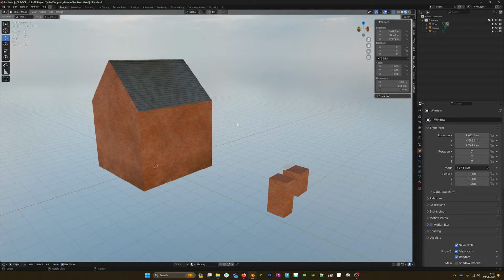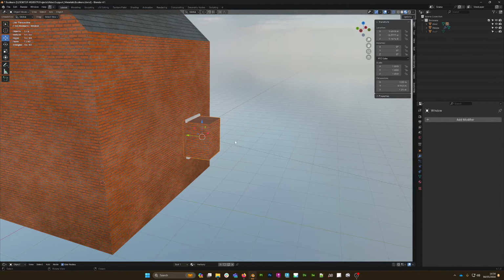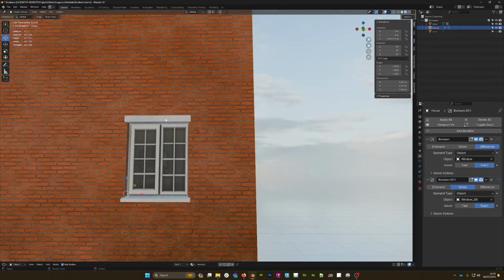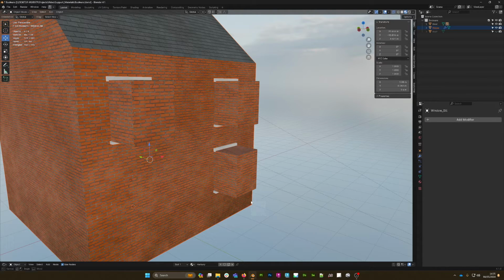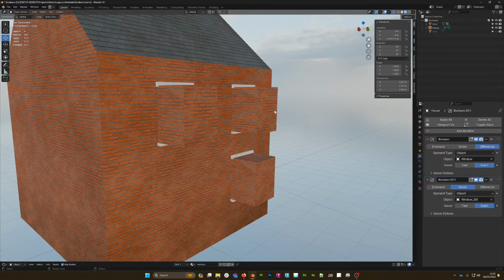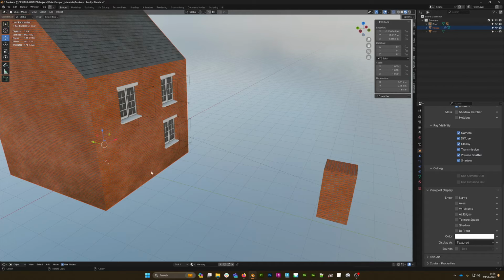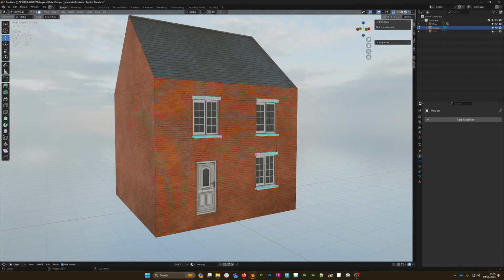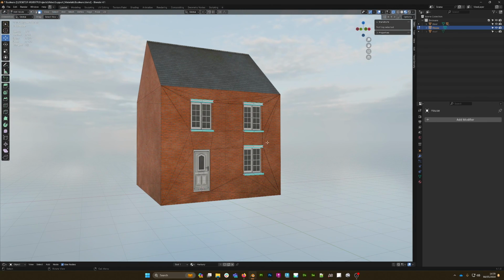Blender - Low Poly Modelling with Booleans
Blender 4.1 - Quick low poly modelling/buildings with booleans.